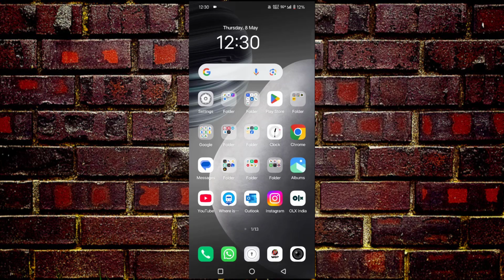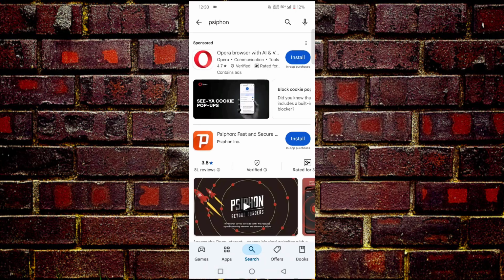How to fix Youtube Error “The uploader has not made this video available in your country”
In this video I will show you when a video on a platform like YouTube is restricted by the content owner (the uploader) to be viewable only in certain countries or regions personal distribution preferences, access to the video is blocked in your current location.